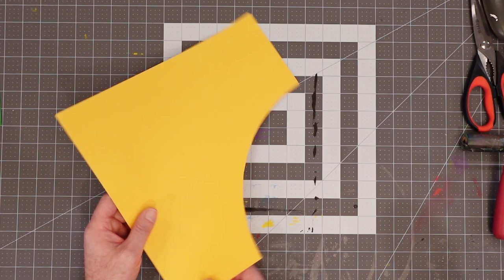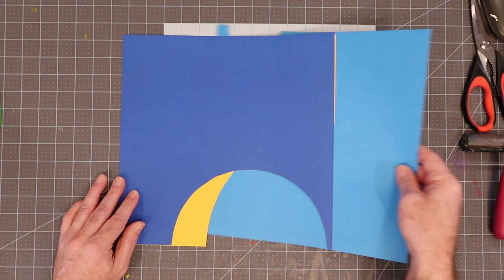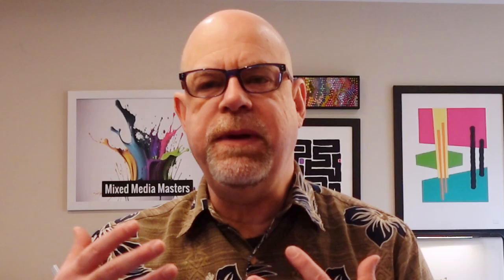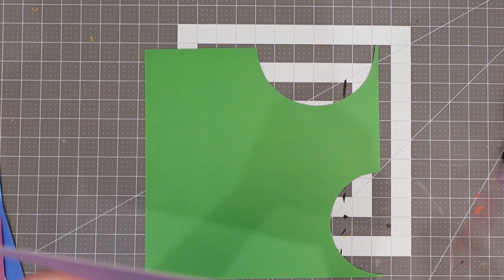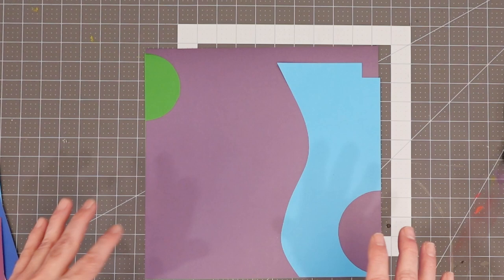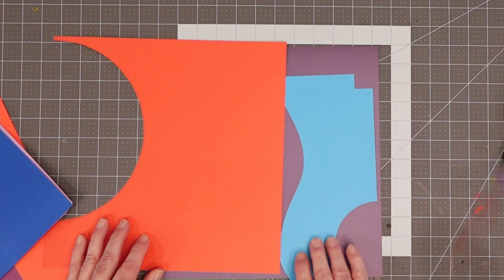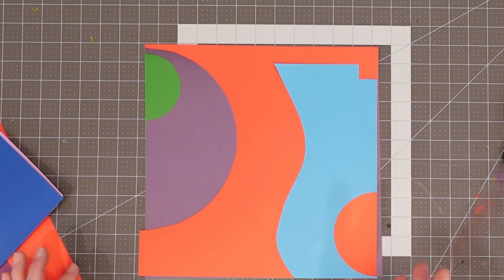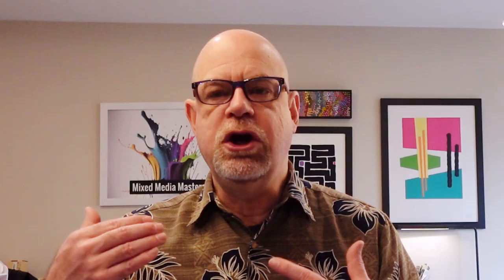How to Find Abstract Art Ideas Everywhere! /Abstract Art Painting For Beginners!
As mixed media artist Spider Graham is fond of saying, 'you can learn a lot about what you're creating if you just take the time to listen to what your efforts are telling you". Whenever art is being created, there is a constant feedback loop being delivered back to the artist. Being an effective artist means being able to tune into that message and understand what it means.

In this short video, join Spider as he explores just what lessons can be learned when digging through the scrap pile. It will surprise you!